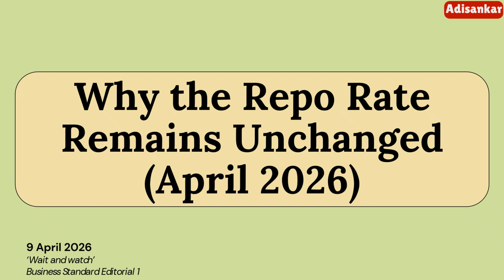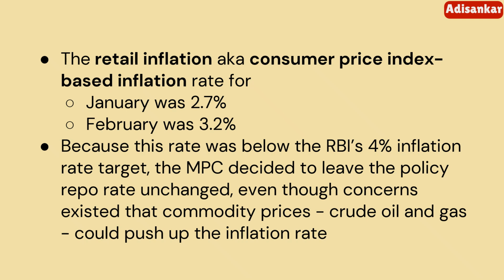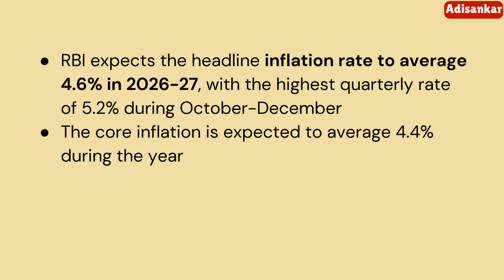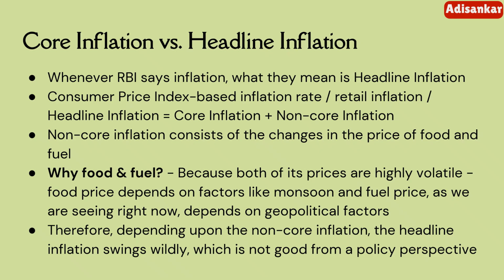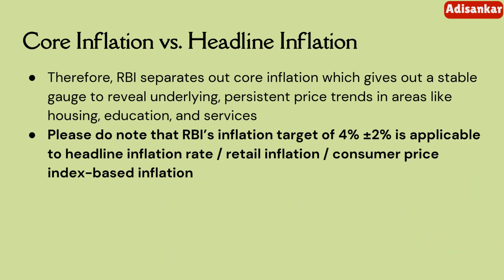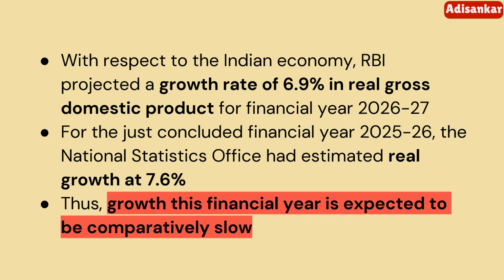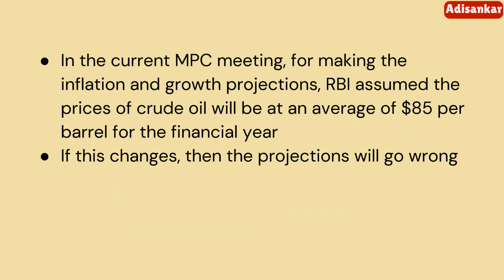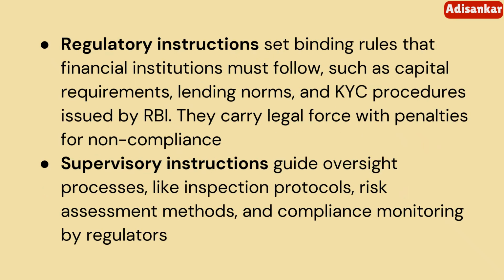RBI Monetary Policy Update: Why the Repo Rate Remains Unchanged | 9 April 2026 | Business Standard 1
The Reserve Bank of India (RBI) has concluded its first Monetary Policy Committee (MPC) meeting for the financial year 2026-27. In this video, we break down the key takeaways from the "Wait and Watch" approach adopted by the central bank regarding inflation, GDP growth, and significant regulatory reforms.

00:15 - introduction
00:35 - why the policy repo rate was kept unchanged
01:22 - core inflation vs. headline inflation
02:50 - projection for real GDP
03:34 - additional business-friendly decisions
03:58 - difference between regulatory instructions vs. supervisory instructions
04:23 - conclusion

Key Highlights

Repo Rate Stability: The MPC has decided to keep the repo rate unchanged at 5.25%.

Inflation Trends: Retail inflation was recorded at 2.7% in January and 3.2% in February. Since these figures remain below the RBI’s 4% target, the committee opted for stability despite concerns over volatile commodity prices.

Economic Growth Projections: The RBI projects a Real GDP growth rate of 6.9% for FY 2026-27. This follows an estimated growth of 7.6% in the previous financial year (2025-26) by National Statistics Office, indicating a slightly slower growth trajectory.

Oil Price Assumptions: Projections are based on an average crude oil price of $85 per barrel. Any significant shift in geopolitical factors could impact these estimates.

Deep Dive: Core vs. Headline Inflation

Understanding how the RBI views price stability is crucial for investors.

Headline Inflation: This includes volatile components like food and fuel. It is expected to average 4.6% in FY 2026-27.

Core Inflation: By stripping away food and fuel, Core Inflation reveals underlying price trends in housing, education, and services. It is expected to average 4.4% this year.

Major Regulatory Reforms

The RBI also announced a massive move to simplify the banking landscape:

Consolidation of Rules: Over 9,000 regulatory instructions have been merged into just 238 "Master Directions".

Efficiency Gains: This reduction in paperwork is designed to lower compliance costs and reduce confusion for banks and other regulated entities.

Regulatory vs. Supervisory: We explain the difference between binding Regulatory Instructions (like KYC and capital norms) and Supervisory Instructions (oversight and inspection protocols).

What do you think about the RBI's growth projections for this year?